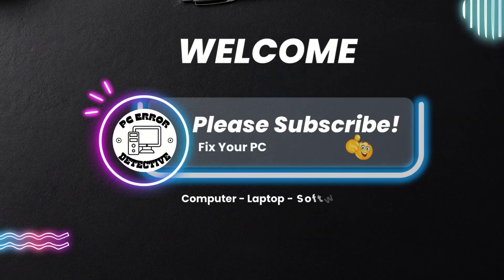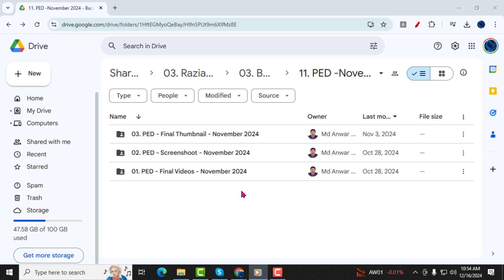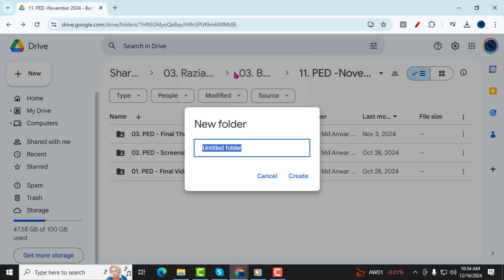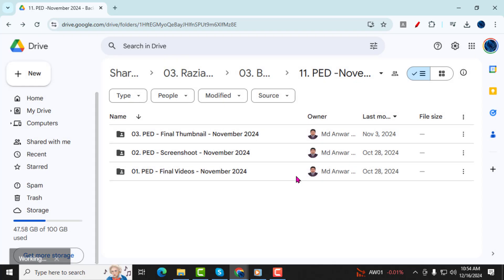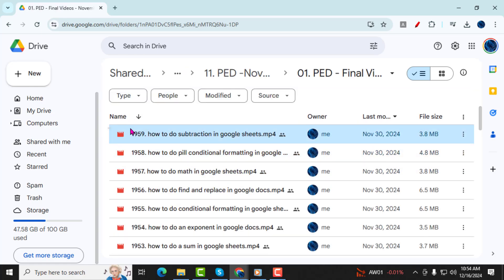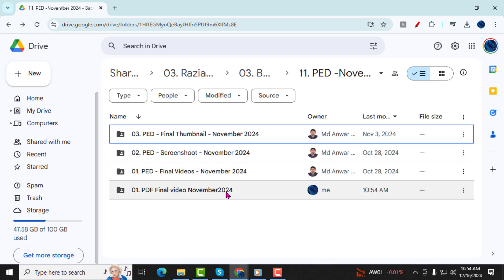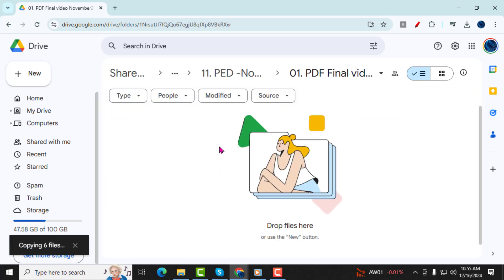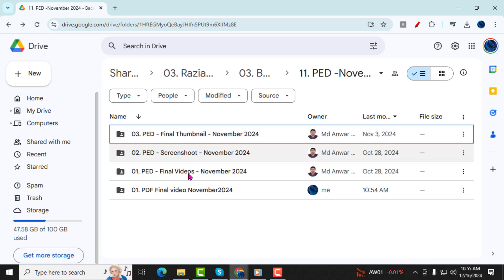How to Duplicate a Folder in Google Drive - Step-by-Step Guide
How to Duplicate a Folder in Google Drive

Google Drive is a reliable tool for managing files and folders, but duplicating a folder is not a straightforward option. Knowing how to create a copy of an entire folder and its contents can save time when organizing your files or sharing duplicates. This video explains how to duplicate a folder in Google Drive effectively. Learn the process to replicate your folders step by step to streamline your workflow.

- Copying folders in google drive
- Duplicate entire folder in google drive
- How to copy folder contents google drive
- Replicating folders google drive tutorial
- Create folder duplicates in google drive